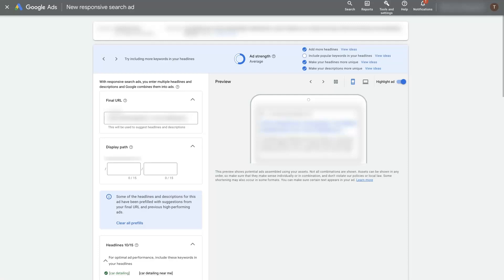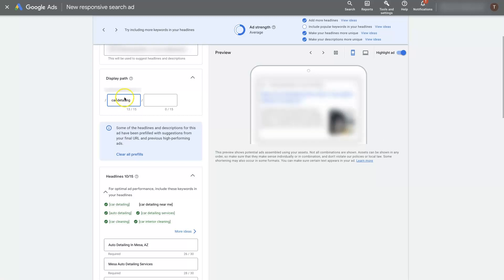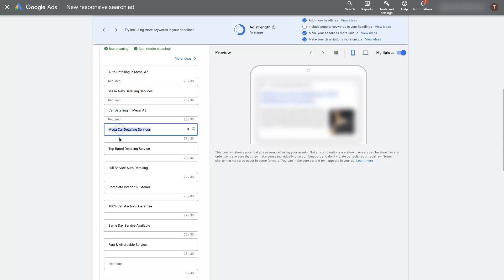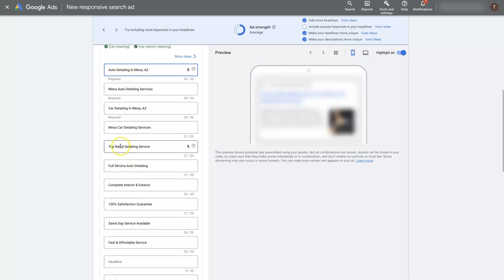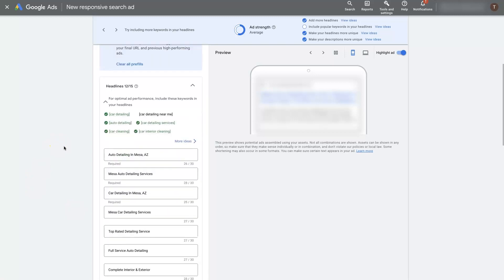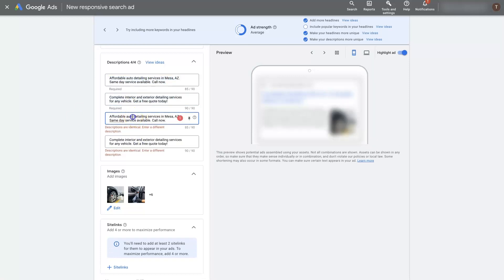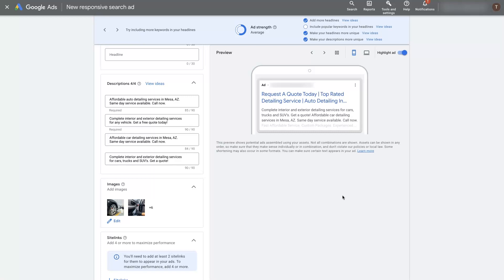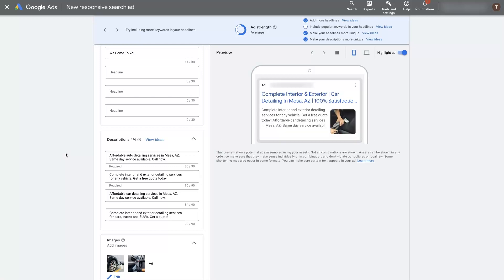How To Create Responsive Search Ads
Learn how to create Responsive Search Ads that will actually convert at a high rate by following along with this quick video!

When it comes to creating Responsive Search Ads, there's a bit of a science as to how your ads should be structured.

However, once you know the formula for creating solid Responsive Search Ads, you'll be able to use that knowledge across various campaigns to drive more sales.

Most people don't take the time to even fill out their Responsive Search Ads text properly, let alone put thought into how to best structure the ads.

If all you do is follow the guidance in this video, you should have a leg up on your competition (if they aren't doing anything too crazy).